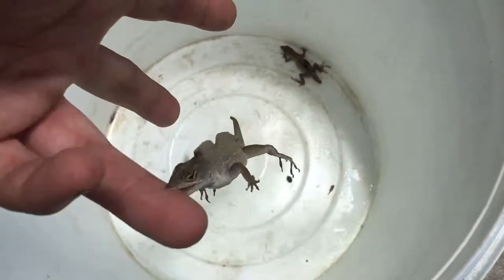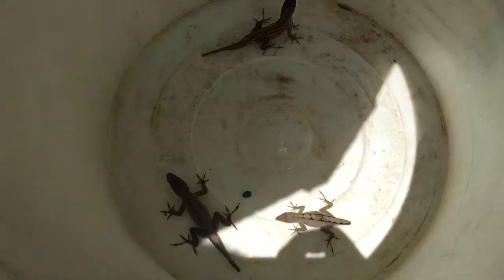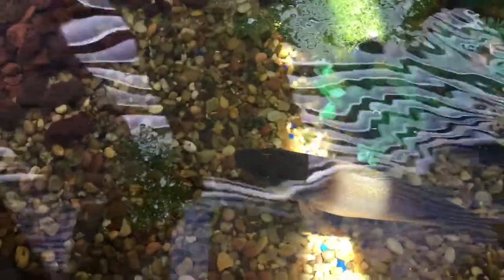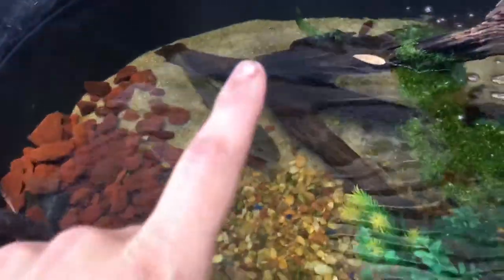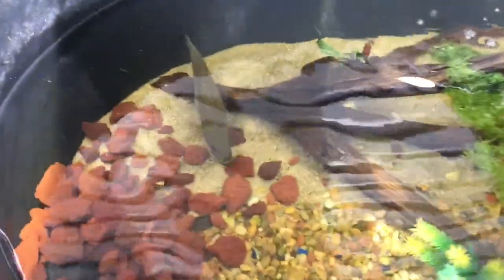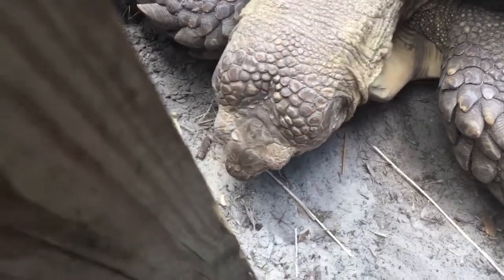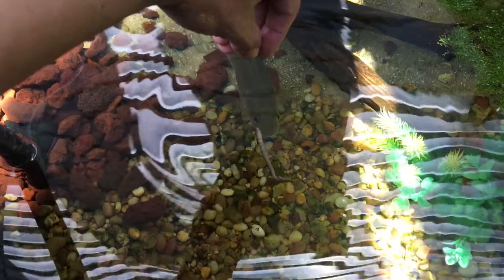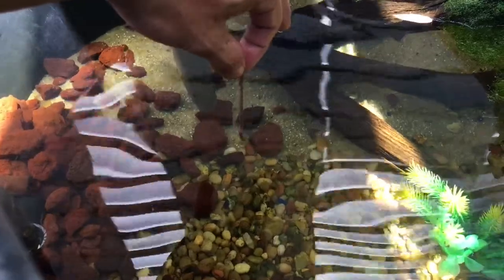Feeding LIVE LIZARDS And HUGE EARTHWORMS To AGGRESSIVE EXOTIC Pet Fish!!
Big slams from the bass on top water and in slow motion today all live food pretty fun video today